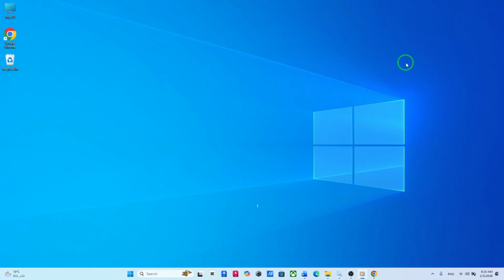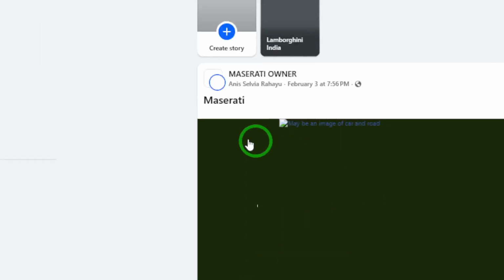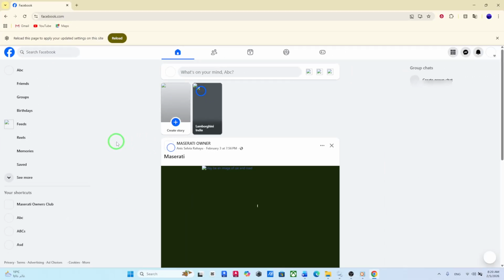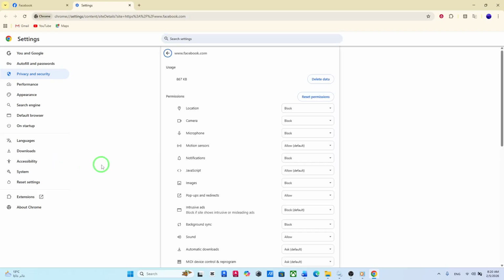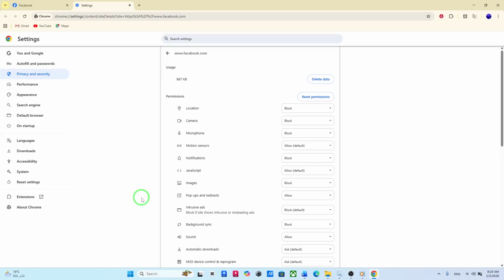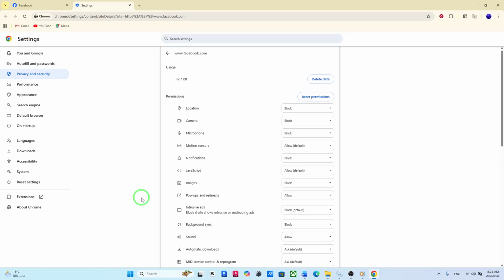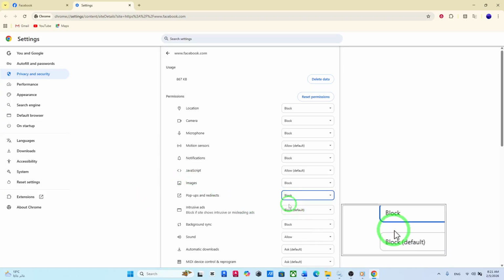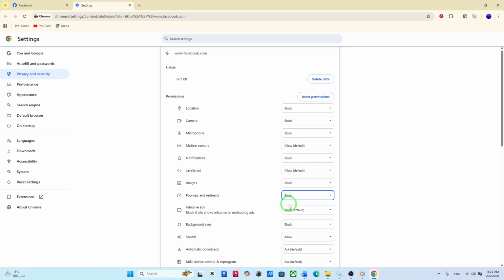How To Prevent Facebook Web For Pop-ups On PC (New Update)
Learn how to prevent Facebook Web pop-ups on your PC with this simple step-by-step guide. This method works with the latest Facebook update and helps you keep your browsing experience clean and distraction-free.

1. Open Facebook Web

2. Next to the web address, click View site information

3. Open Settings

4. Under Permissions, click on More settings permissions

5. Next to Pop-ups, choose Block

Follow these steps to stop annoying Facebook pop-ups and enjoy smoother web usage on your computer.-

Chapters:
00:00 Intro
00:12 Soultion
01:05 Outro